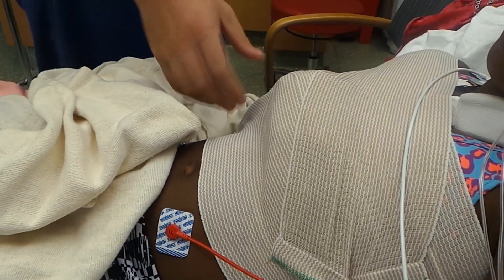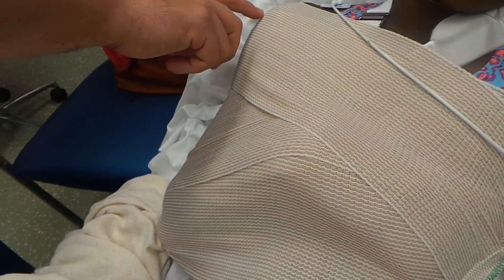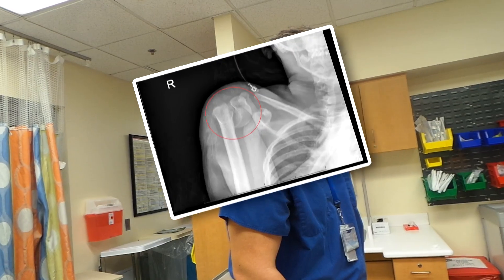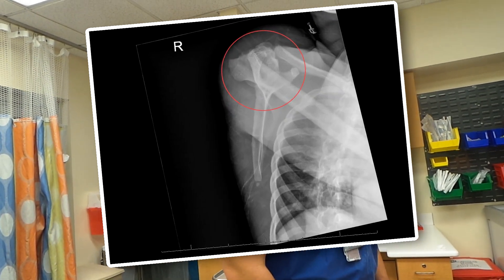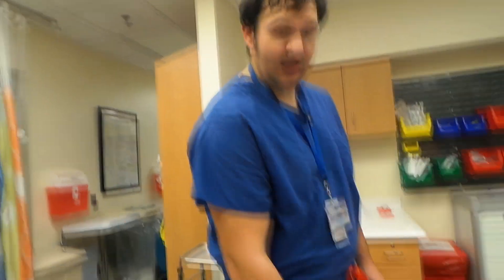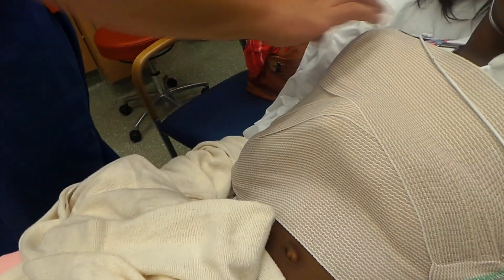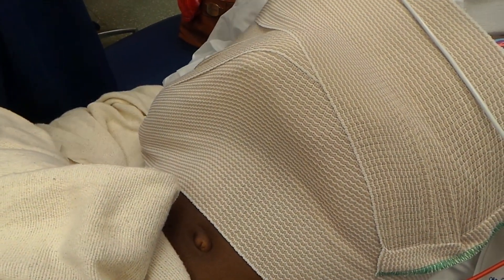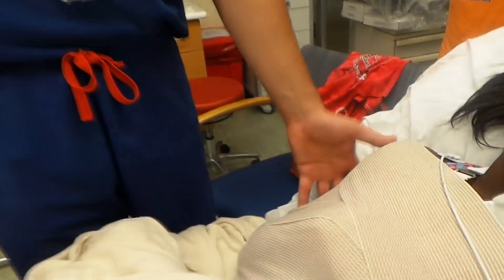Displaced Humeral Head Fracture Reduction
In this video the reduction of a displaced humeral head in an adolescent with a Salter Harris fracture and dislocation is demonstrated.  The injury is quite dramatic appearing, but the reduction process was very simple and easy.